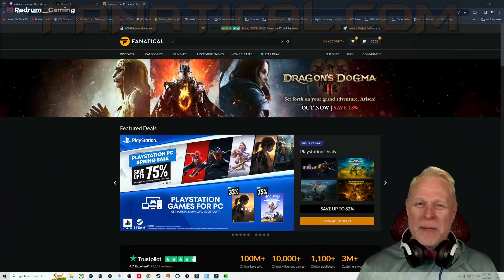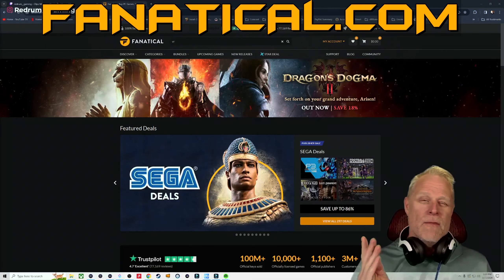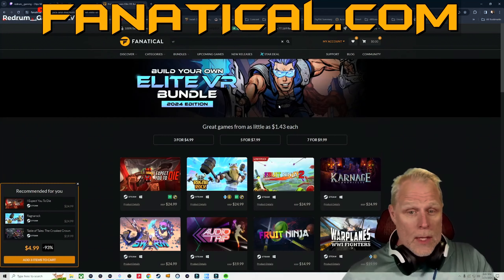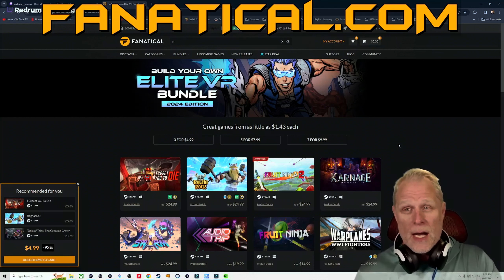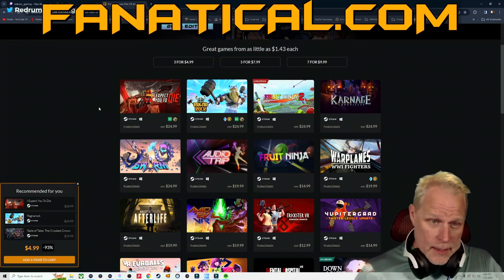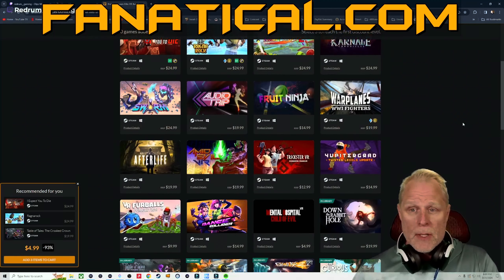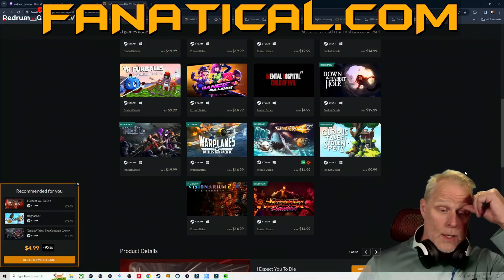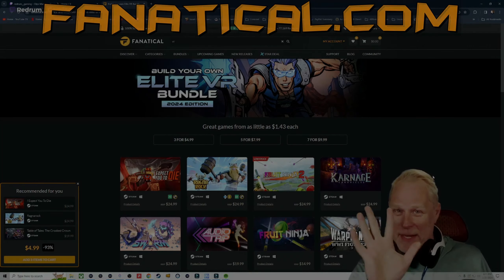FANATICAL Is Having A VR Bundle Sale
Hey VR friends.
Go check out right now.
They are having a VR bundle sale.  22 titles to choose from.
All PCVR so Steam is required. Sorry PSVR2 family.

I also stream over on Twitch.
Mon-Thurs
9am-2pm cst.